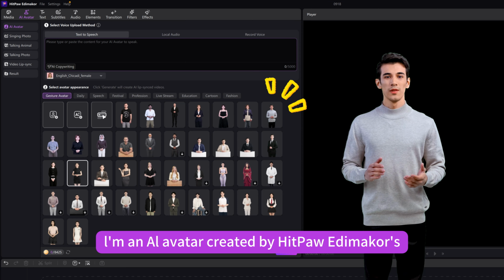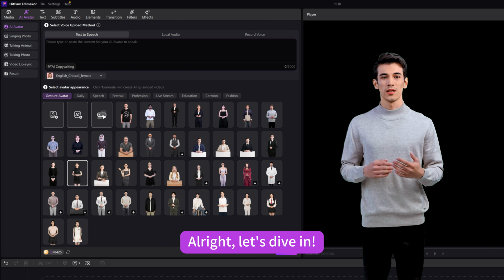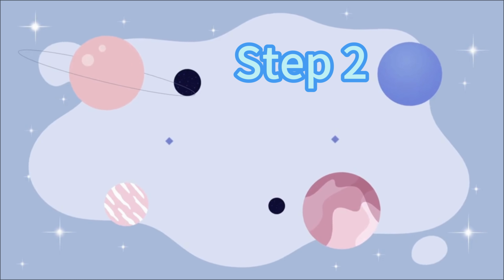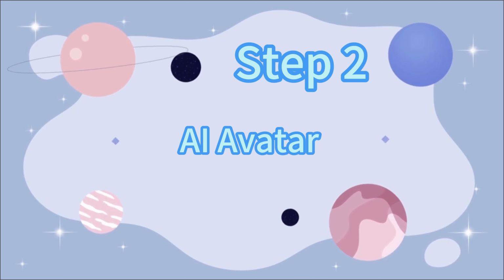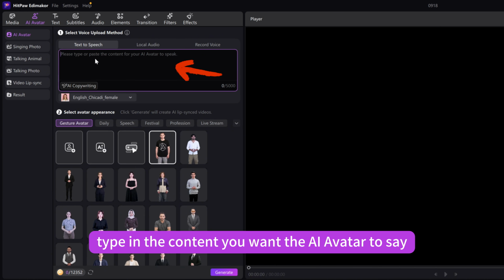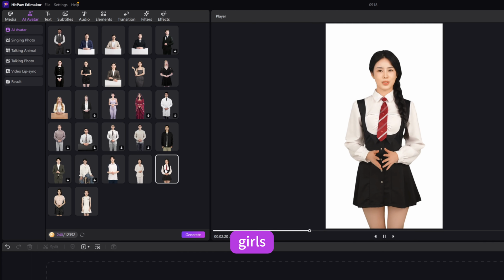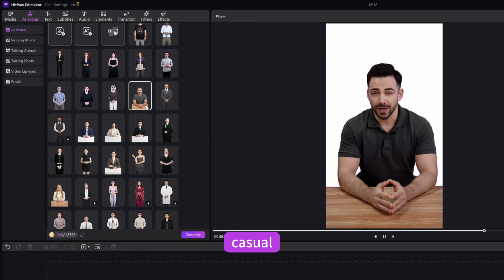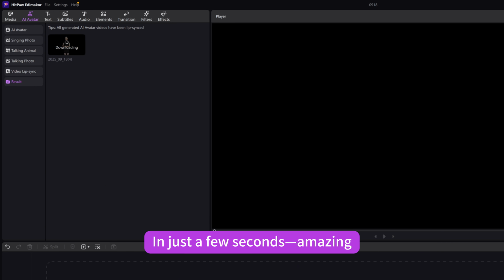How To Create Viral Talking & Moving AI Avatar | Fully Expressive & Lifelike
Want to know how to create a viral talking & moving AI avatar that looks fully expressive, lifelike, and engaging? In this tutorial, I’ll walk you through step by step on how to bring your AI avatar to life with natural lip-sync, body movement, facial expressions, and realistic gestures with HitPaw Edimakor's newly updated Gesture Avatar.

Create an AI Avatar with Lip Sync + Body Movements in Edimakor📌
0:00 Intro
0:15 Prompt Generator
0:28 AI Avatar
1:24 Remove Background
1:55 Result